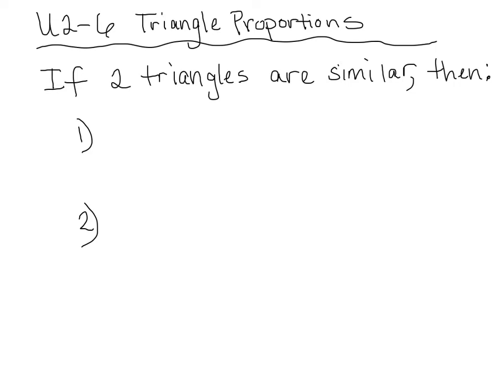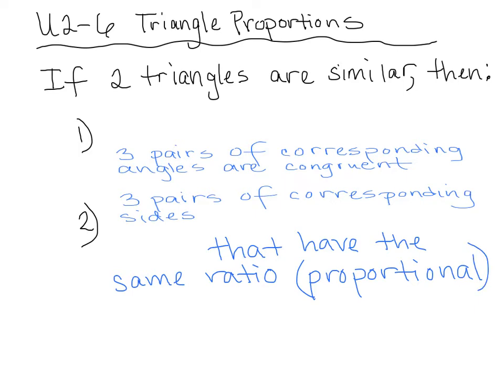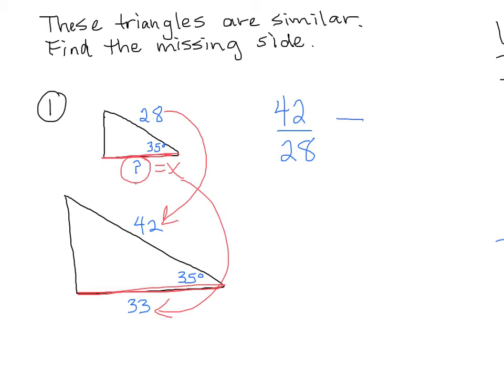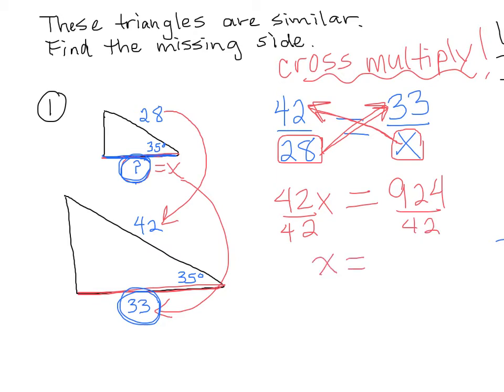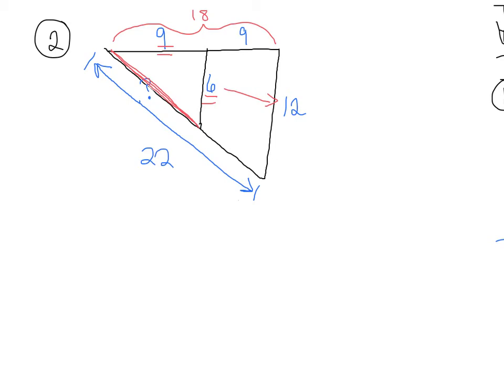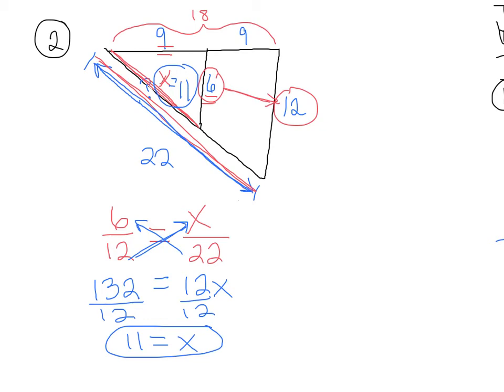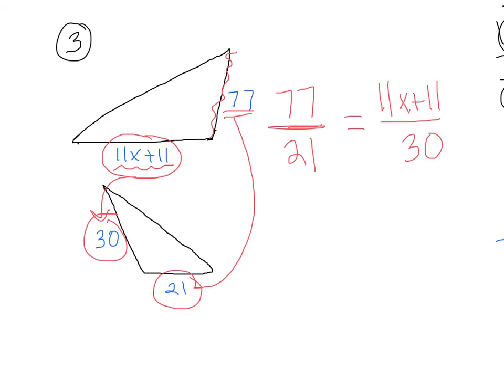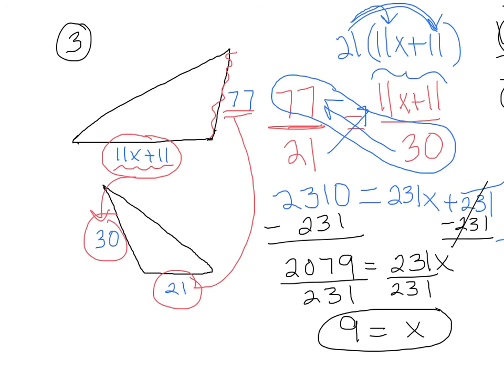U2-6 Triangle Proportions video